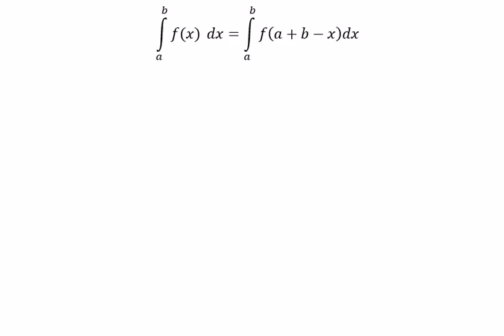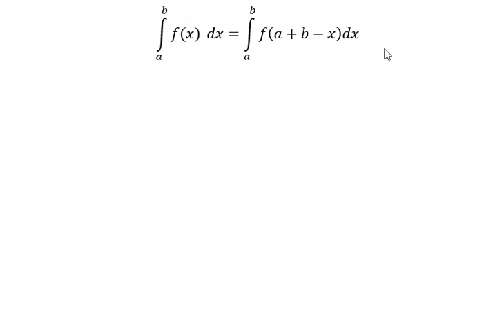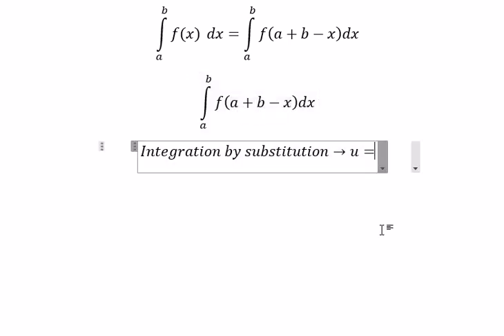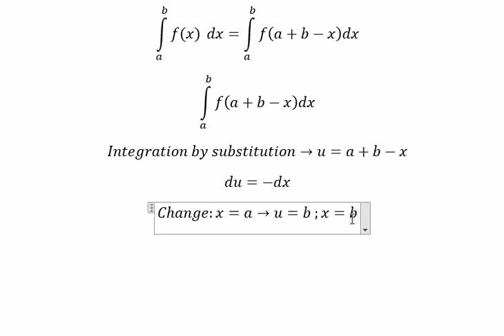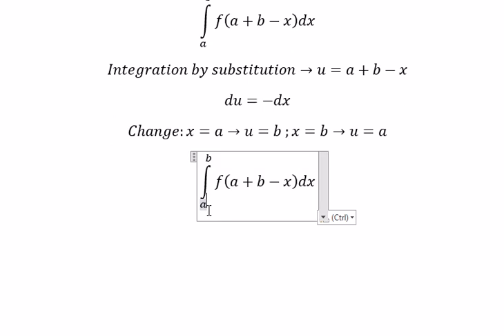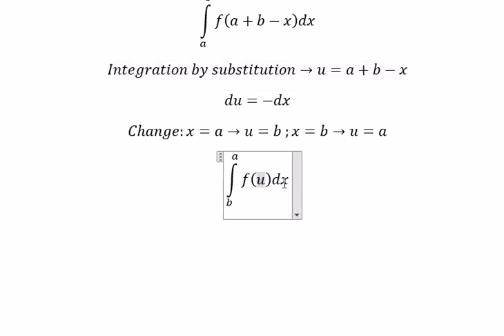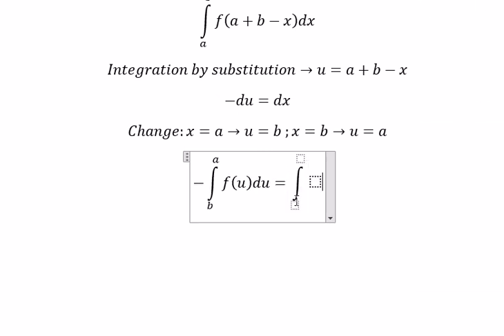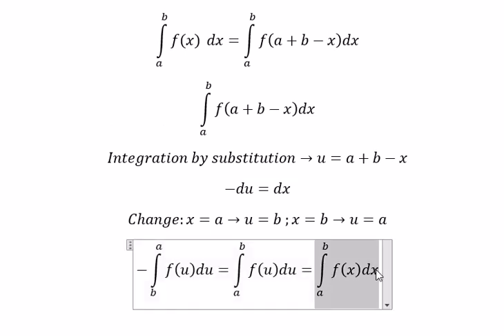Calculus Help: Prove this integration: ∫ f(x)dx=∫ f(a+b-x)dx - Integration by substitution